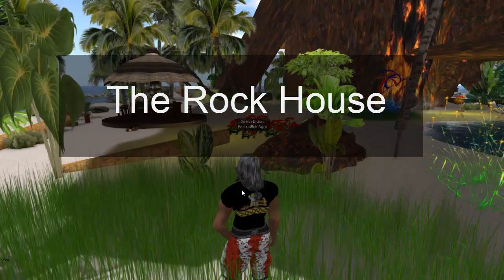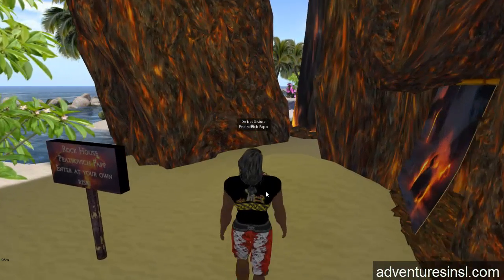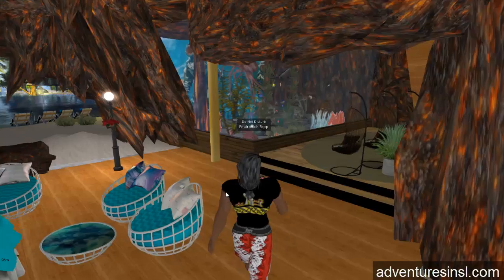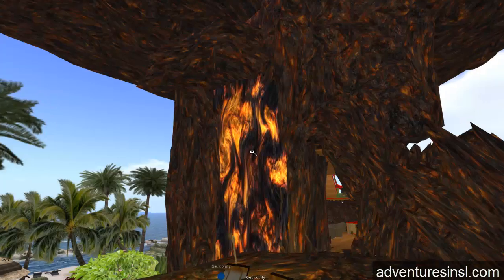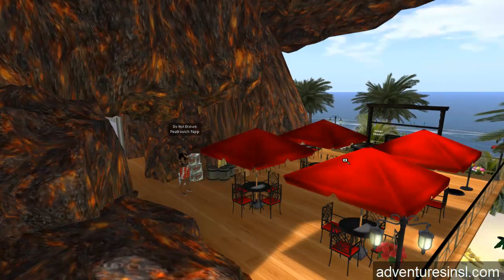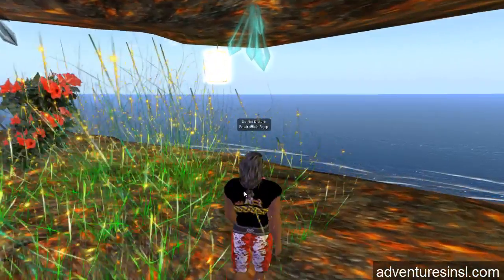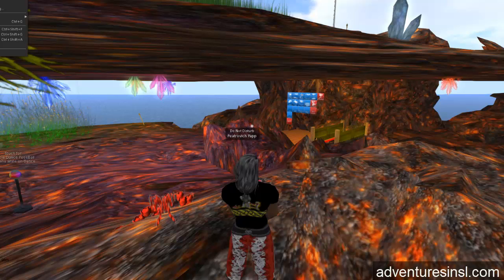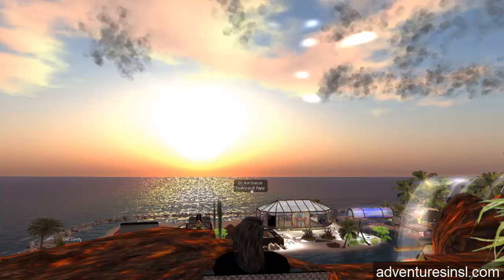Rock house video final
This was a challenge I gave myself. To build a home on a tropical island that doesn't look like a home! As a matter of fact it must not only blend in but add to the charm of a tropical island. I hope you enjoy this result of a great challenge.